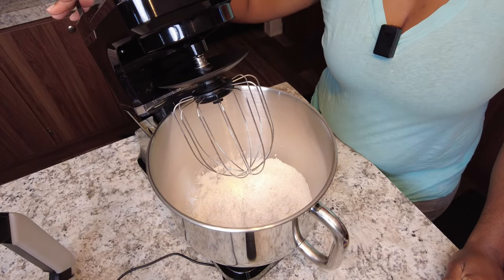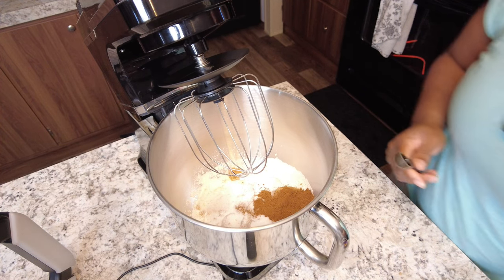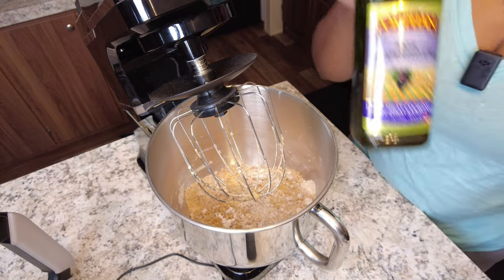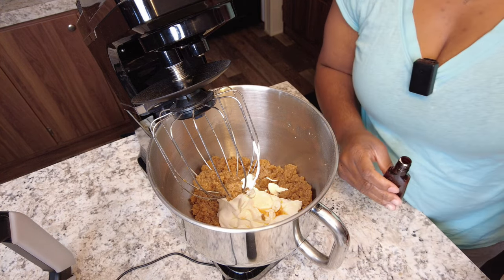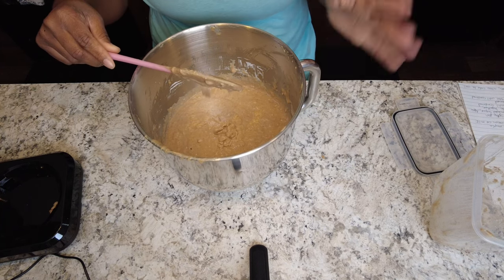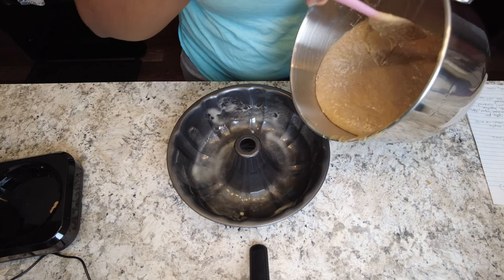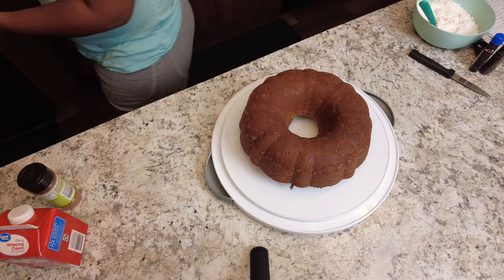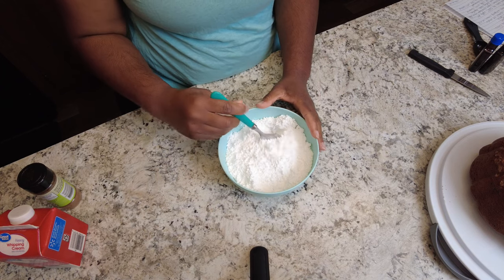Homemade Apple Pie Bundt Cake w/Glaze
In this video I am making an apple cake, that is absolutely delicious the glaze is yet another perfect touch for this cake. This cake is best served warm, I hope you guys enjoy!